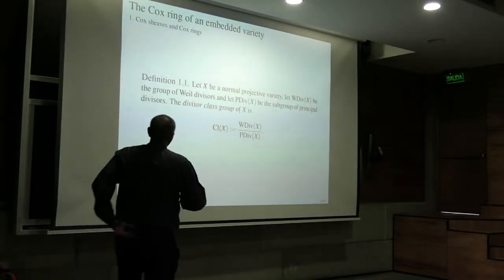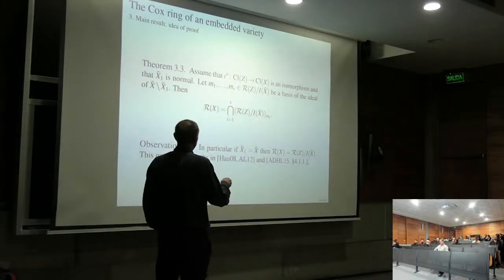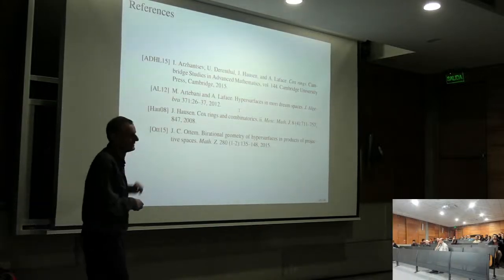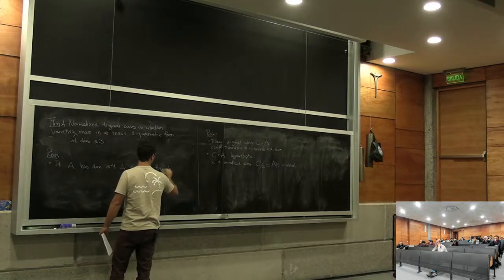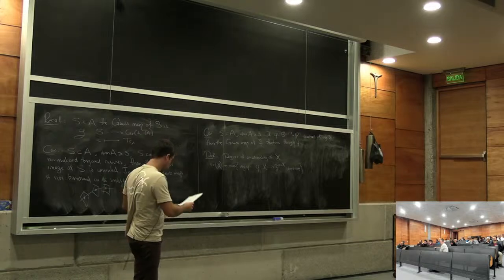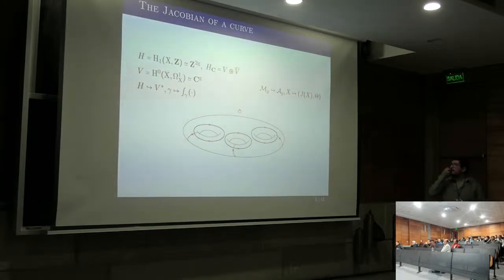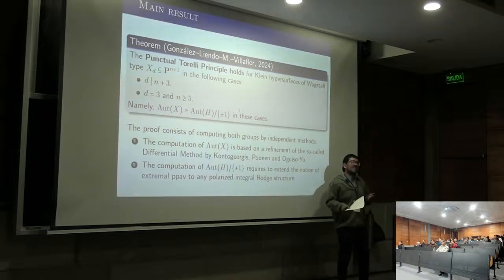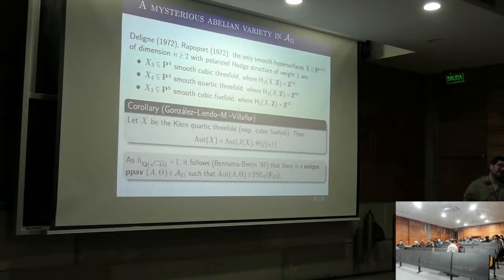Coloquio Latinoamericano de Algebra 2024